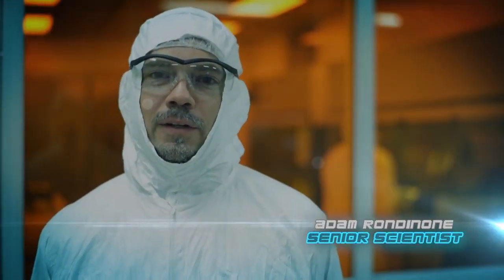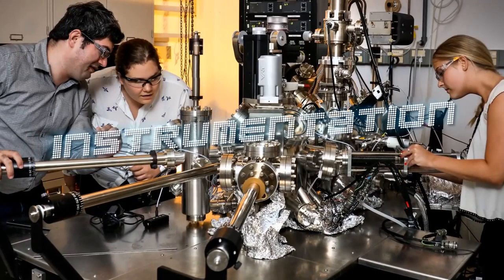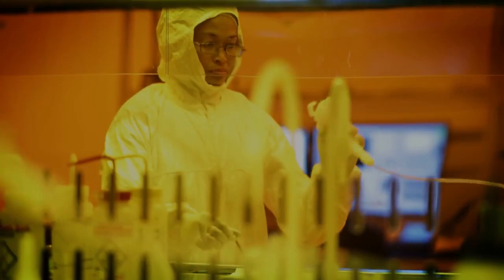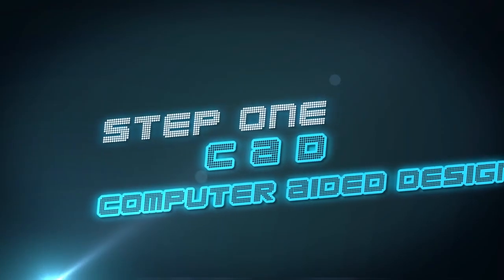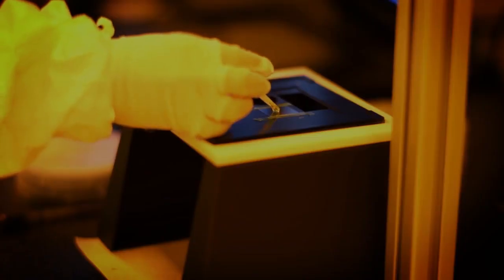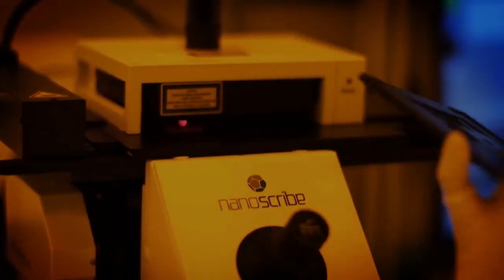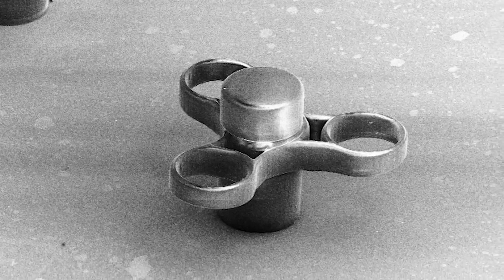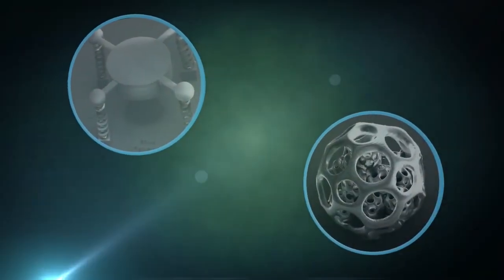Worlds smallest 3D printed fidget spinner measures just 100 micron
World’s smallest fidget spinner showcases serious science facility at ORNL